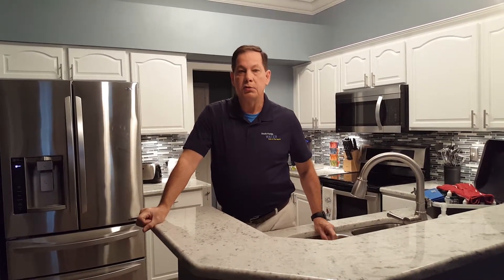South Florida Water - well water testing